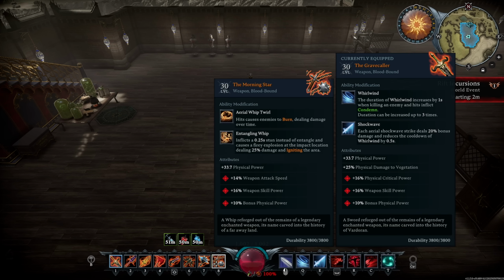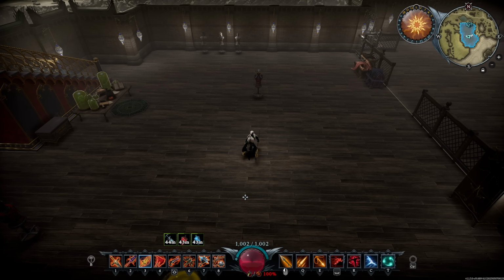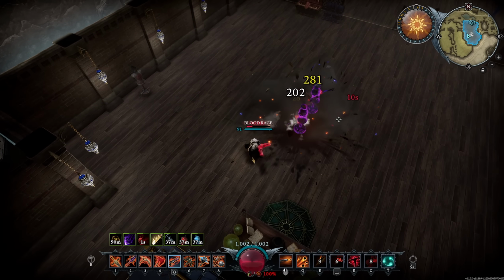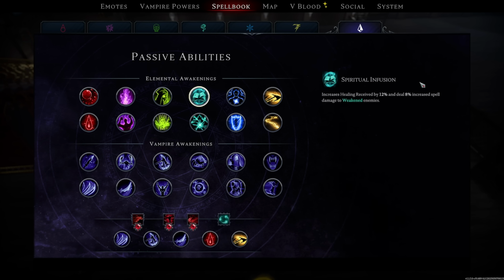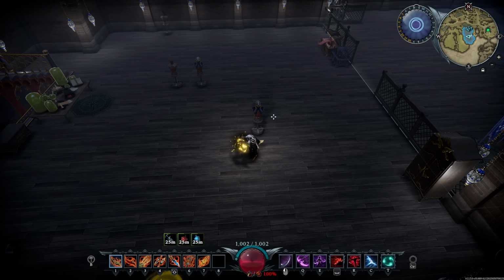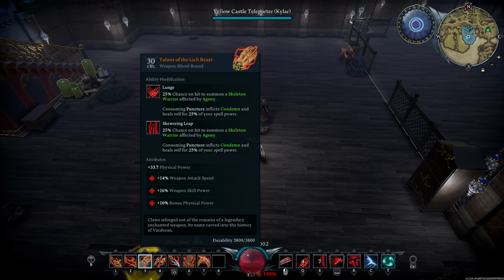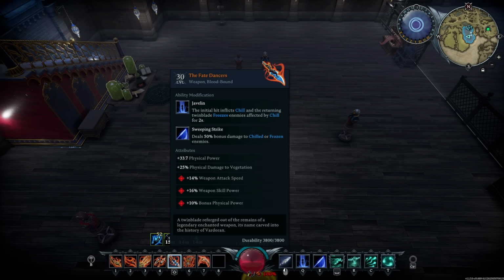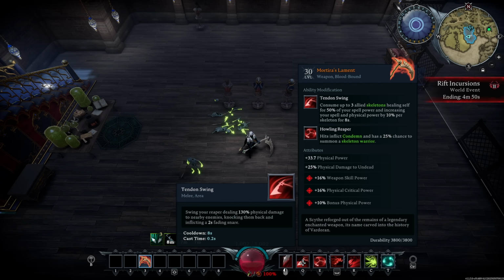All 1.1 Artifact Weapons Analyzed for PvP and PvE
In this video, I analyze all Artifact weapons in the V Rising 1.1 patch

Chapters:
0:00 Intro
0:36 Gravecaller
3:46 Apocalypse
6:22 Thousand Storms
8:52 Red Twins
11:33 Endbringers
12:54 Siren's Wail
16:05 Hand of Winter
18:08 Morningstar
20:15 Cloud Dancers
22:14 Wings of the Fallen
24:42 Talons of the Lich Beast
26:56 Wraithblades
30:17 Fate Dancers
32:25 Oaksong
35:24 Mortira's Lament